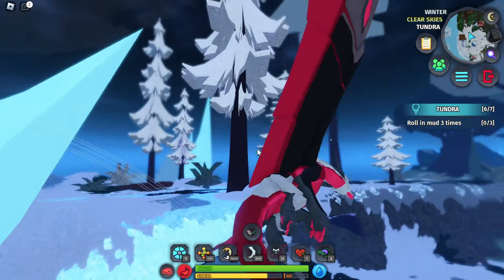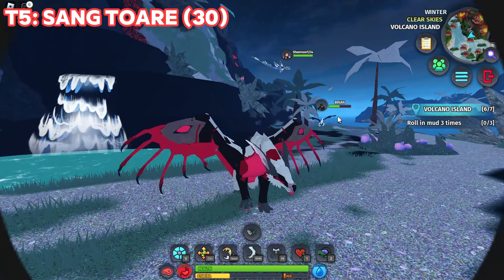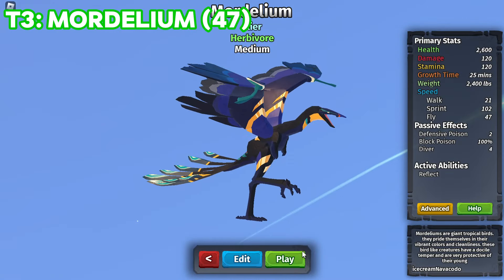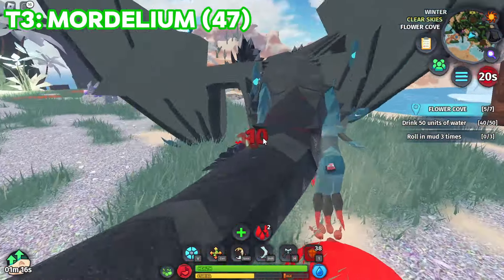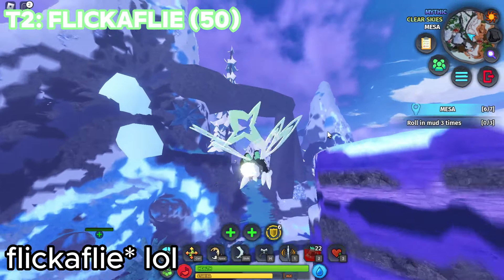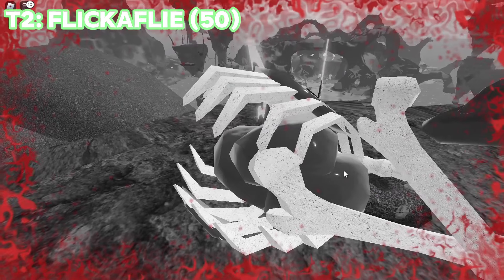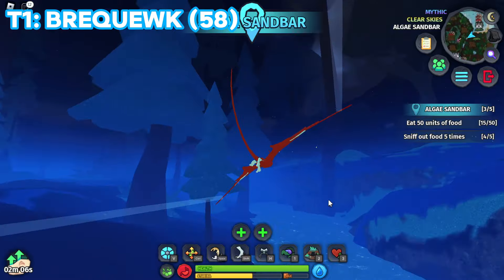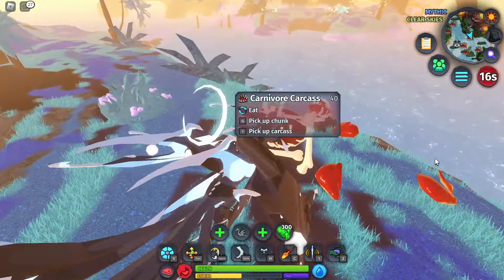TOP FASTEST Flyer of EACH TIER in Creatures of Sonaria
Today I'll be showing you guys the FASTEST Flying creatures of every tier in Roblox Creatures of Sonaria, starting from tier 5 (enormous) all the way down to tier 1 (tiny)

Timestamps:
0:00 Intro
0:19 T5: Sang Toare
1:17 T4: Fellisio
2:14 T3: Mordelium
4:30 T2: ???
6:00 T1: ???
7:56 Outro